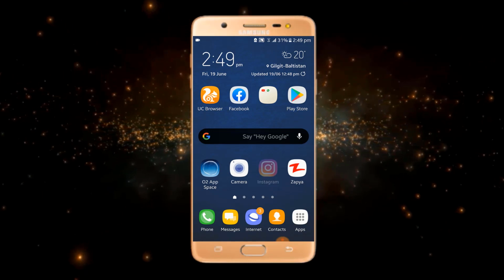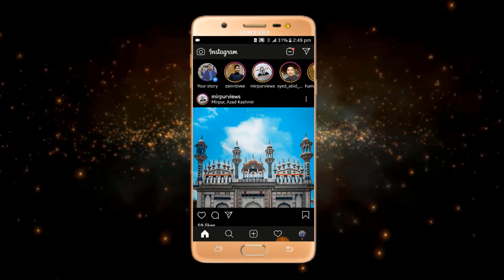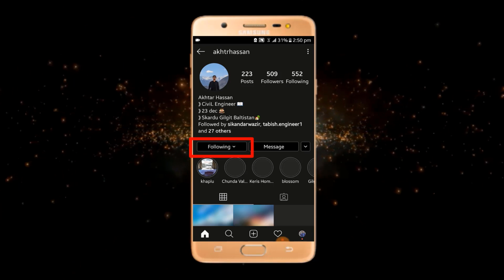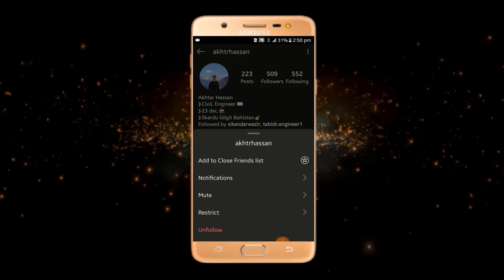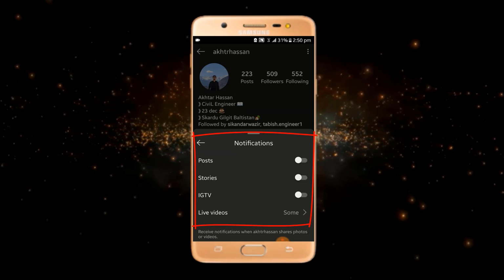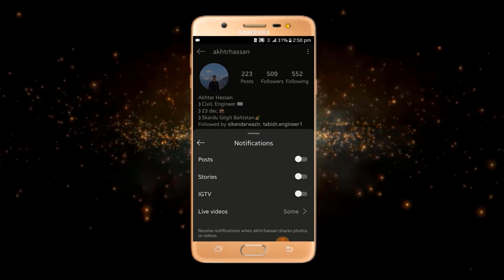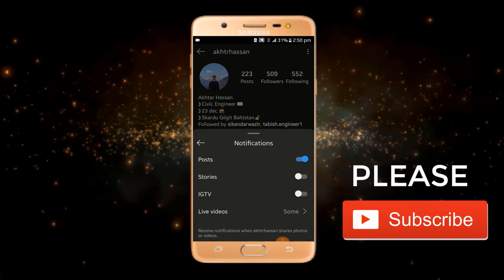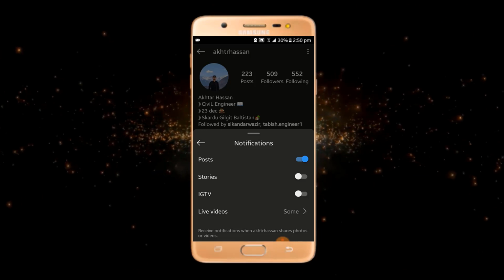how to turn on post and story notifications for instagram (Updated)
The instagram notifications feature will let you to see instantly a post or story uploaded by someone. You just have to select the person or account for which you wish to turn on instagram notifications. Thus every time when that person post something on insta then you will get notification by instagram. This instagram tutorial will clear your question of how to turn on post notifications for instagram or how to turn on story notifications for instagram.

This video of instagram trick also covers following topics;
- how to turn on notifications on instagram
- how to turn on instagram notifications
- instagram screenshot notification
- instagram notifications not working
- how to turn on post notifications for instagram
- how to turn instagram notifications on
- how to turn off post notifications on instagram
- how to get notifications from instagram
- how to turn post notifications on for instagram
- how to get instagram notifications
- not getting instagram notifications

1. youtube app 4 secret settings 2019 |youtube hidden features that

2. Play YouTube Videos In Background (Android & iOS) without third

3. how to use two whatsapp in one mobile with different number
    2019 latest update